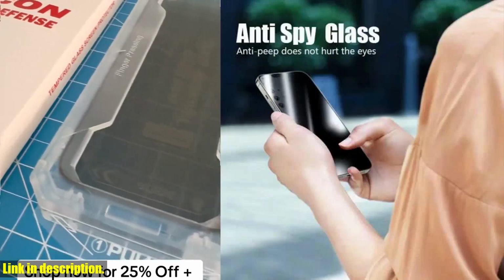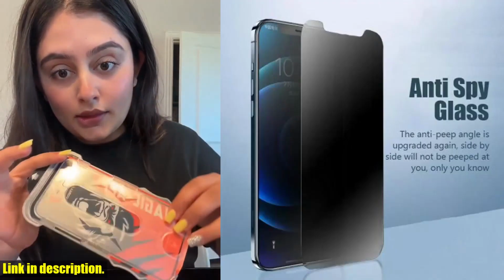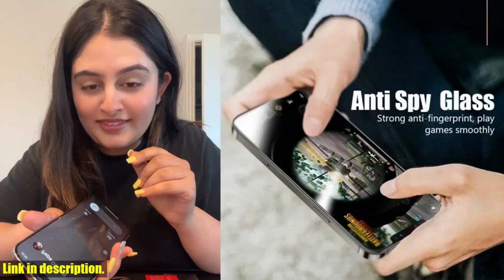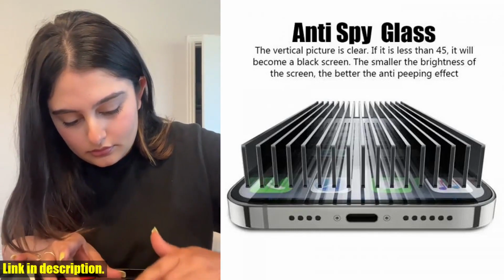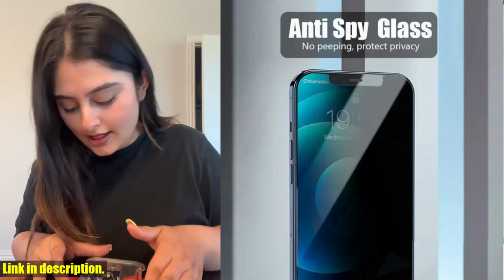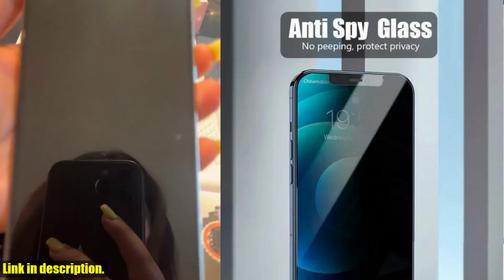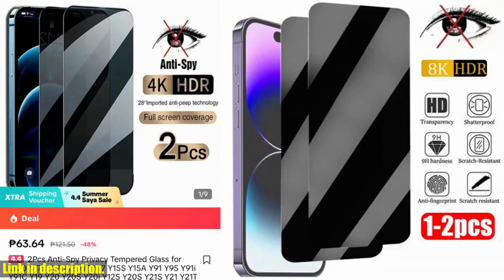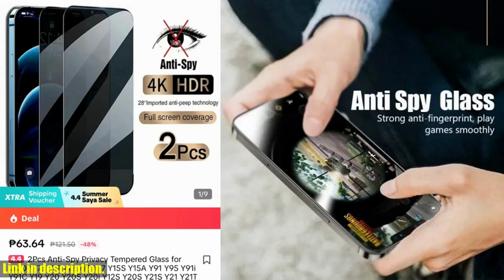STOP PRYING EYES with Anti-Spy Glass for iPhone! 1-2PCS Privacy Screen Protector Review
Buy and Review 1-2PCS Anti-Spy Glass for iPhone 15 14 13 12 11 Pro Max Mini X XS XR 7 8 6 Plus Privacy Screen Protector For iPhone SE 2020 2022 on Aliexpress Shop
- 1-2PCS Anti-Spy Glass for iPhone 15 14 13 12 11 Pro Max Mini X XS XR 7 8 6 Plus Privacy Screen Protector For iPhone SE 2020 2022

Introducing the Anti-Spy Glass for iPhone, the ultimate privacy screen protector to keep your personal information safe from prying eyes. Whether you have the latest iPhone 15 or an older model like the iPhone 7, this protector is compatible with a wide range of models and is designed to prevent others from viewing your screen at an angle. Easy to install, thin, and durable, it won't interfere with the touch sensitivity of your screen. Say goodbye to nosy neighbors and prying co-workers with the Anti-Spy Glass for iPhone.